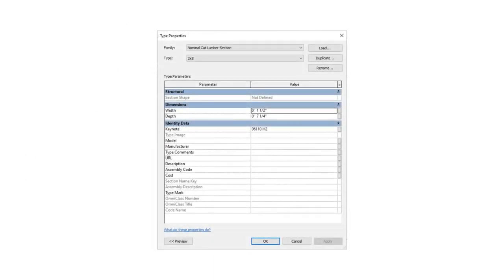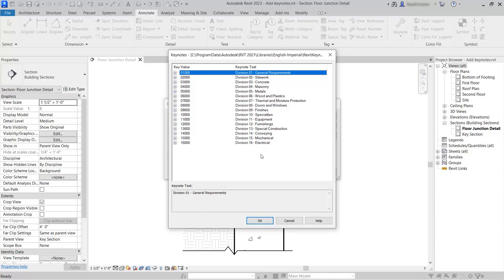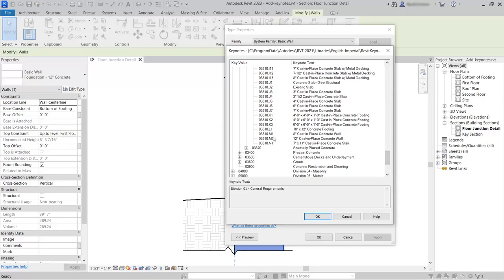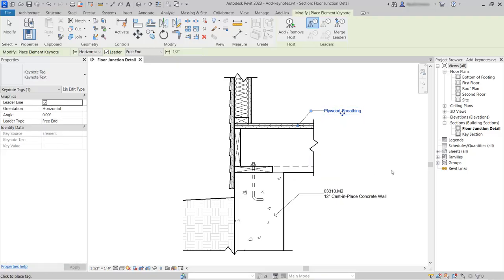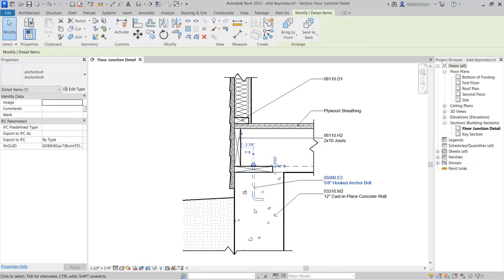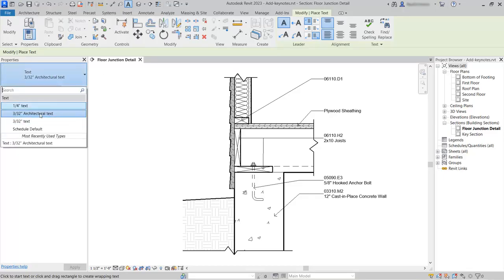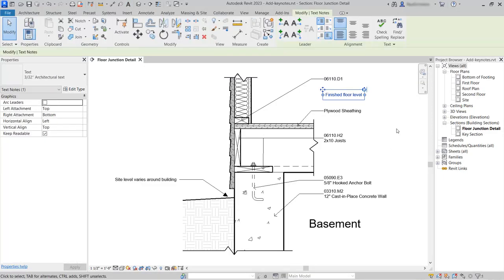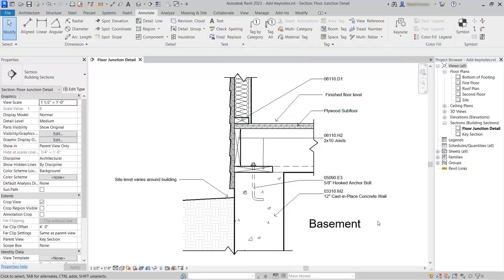1.4 Add notes to a detail section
Learning objectives
After completing this video, you'll be able to :)
1) Choose a keynote file.
2) Assign Keynotes to components.
3) Place keynote tags.
4) Add text notes.